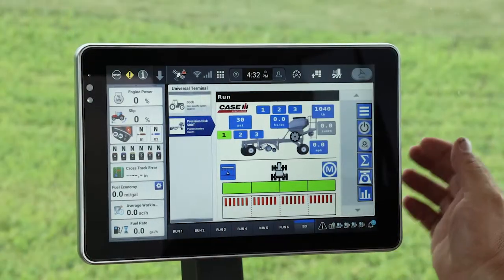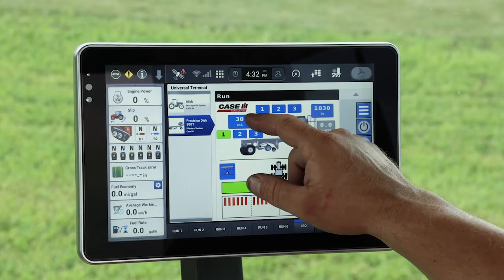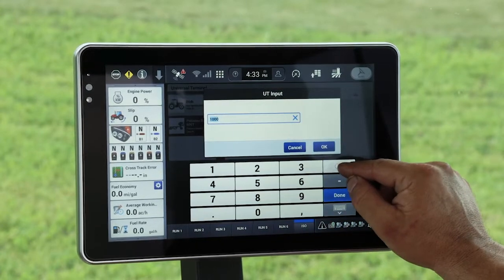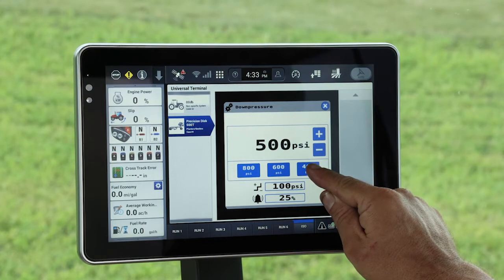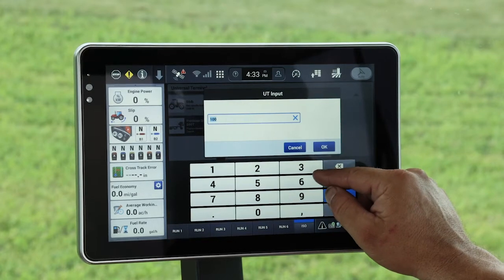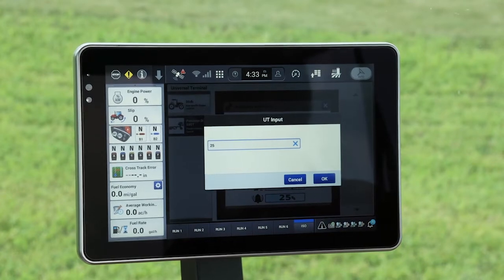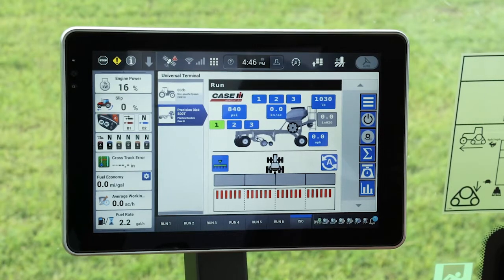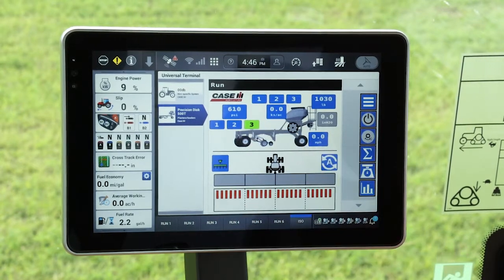Overview of row unit down pressure operation for the Precision Disk air drill series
A review of operating and setting the in-cab down pressure system